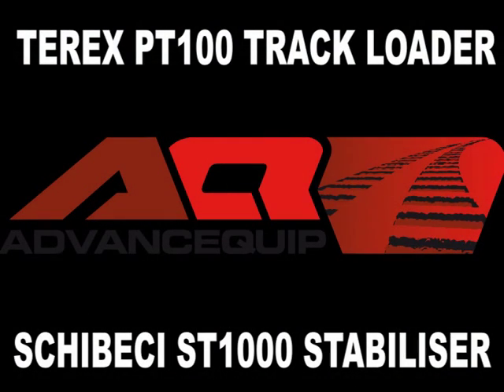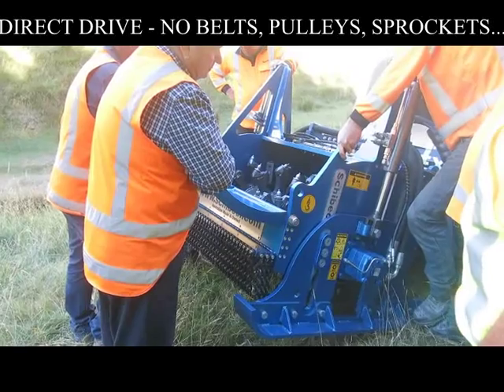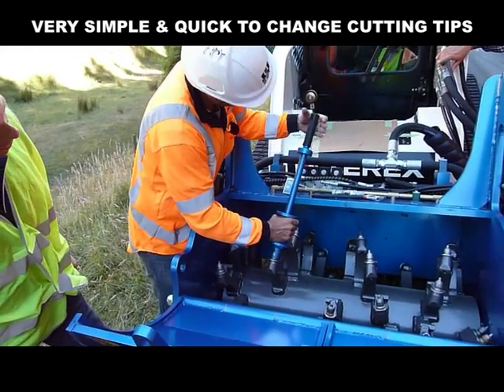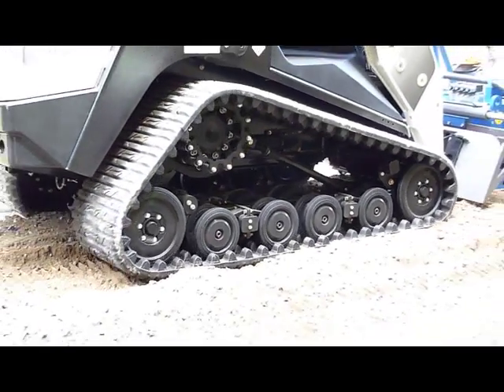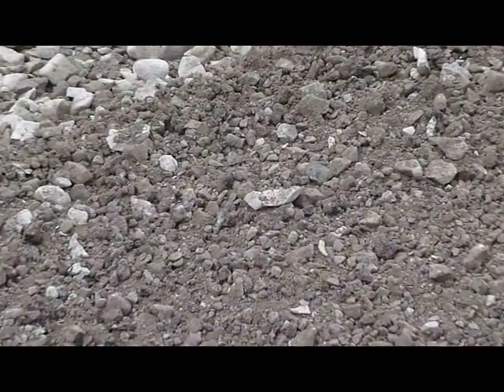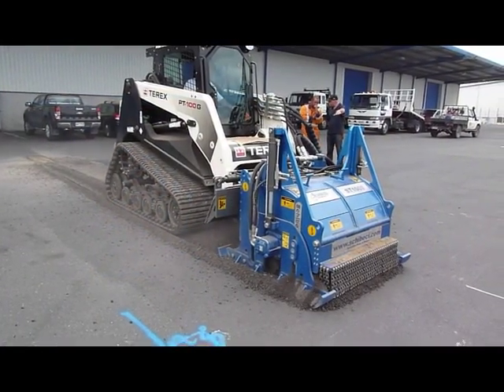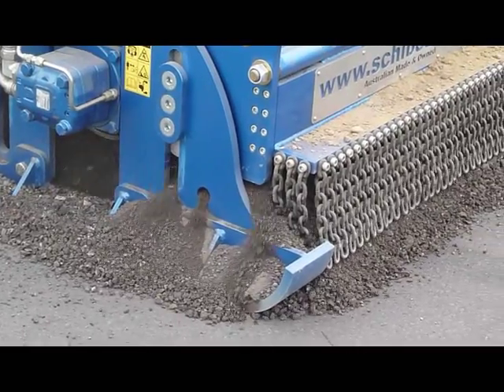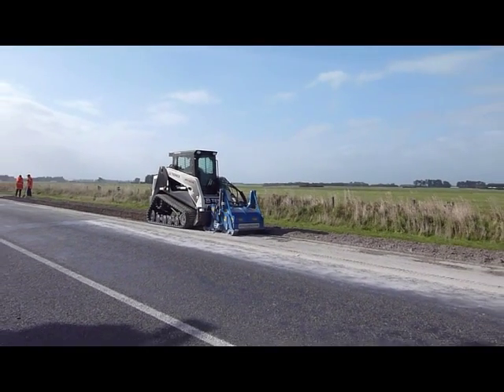NZ Schibeci Stabilizer Demonstration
Terex Positrack PT100G combined with Schibeci ST1000 Stabiliser showing consistent full depth blending of near surface materials for the most durable substrate for new seal or asphalt.